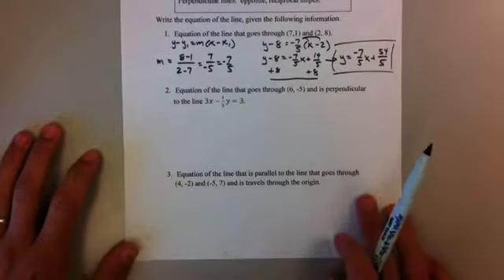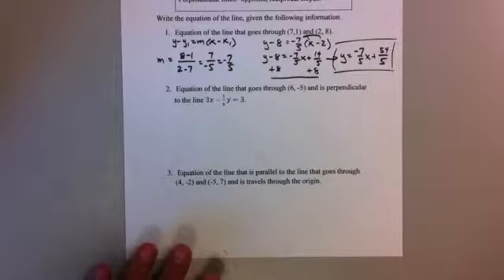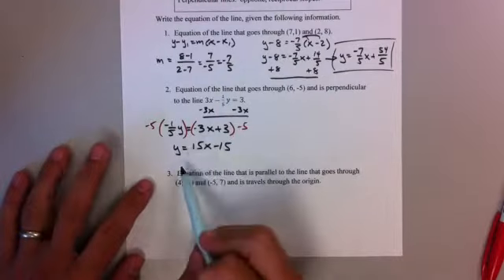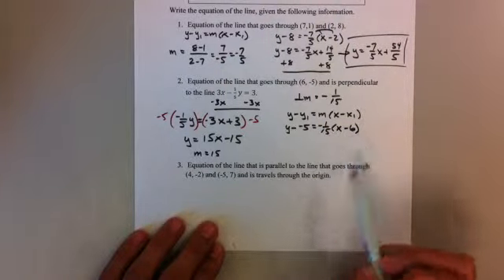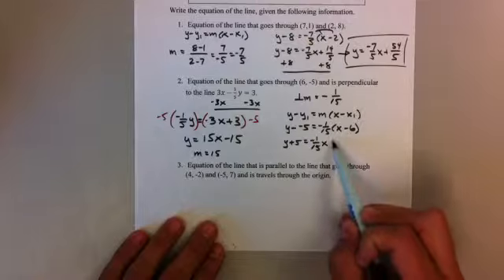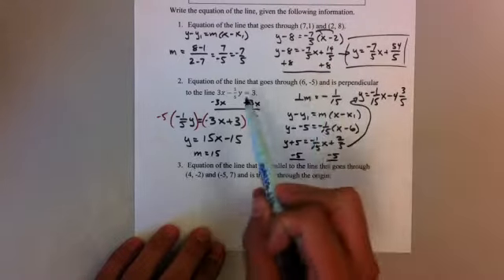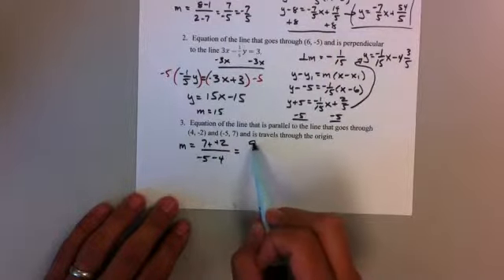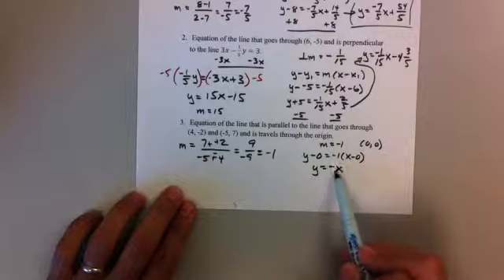Linear Eq Review, part 2